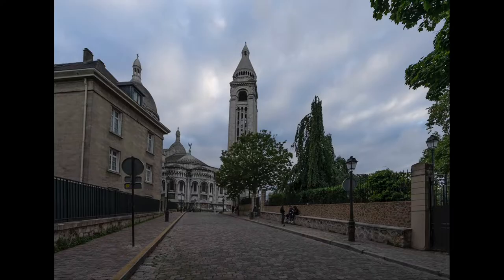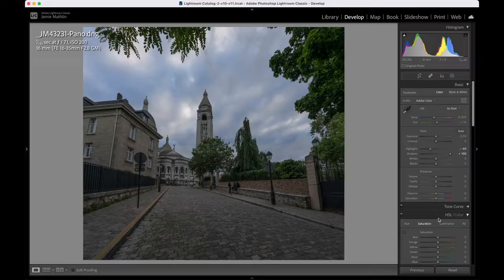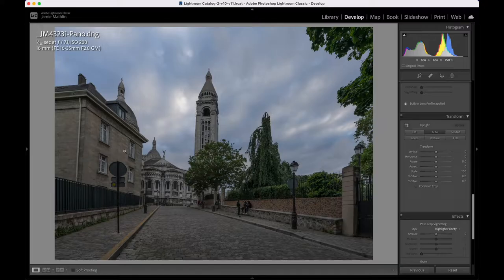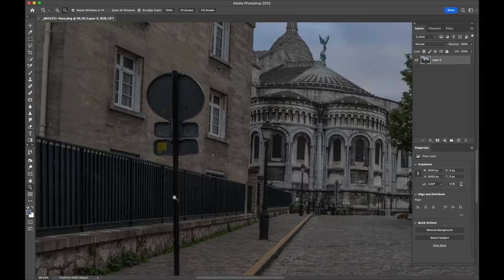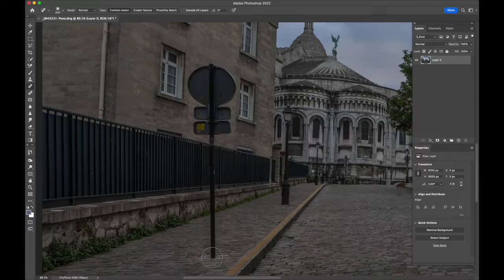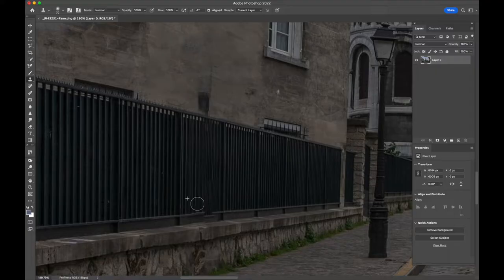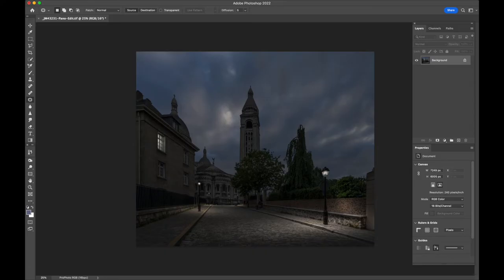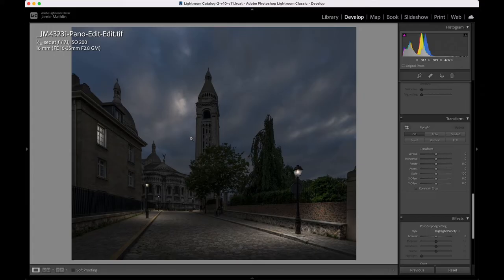How to create Black and White Drama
In this video, I take you through the steps I use to take an everyday photograph and post-process it into a day-to-night drama black and white image.